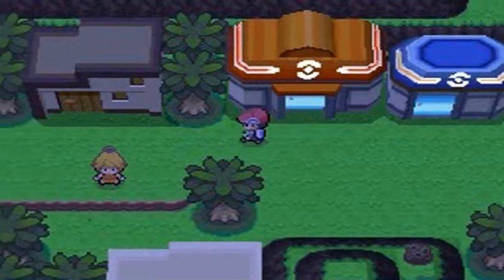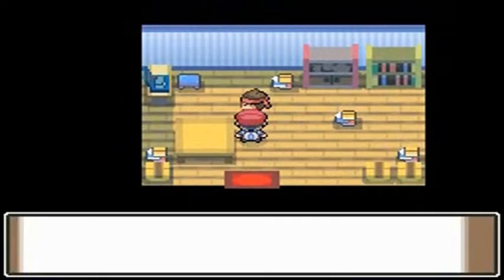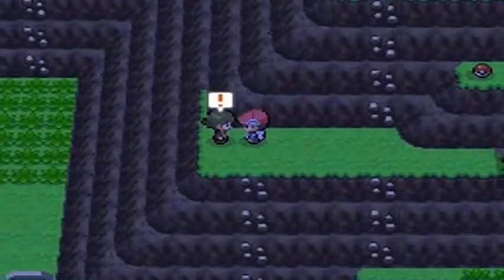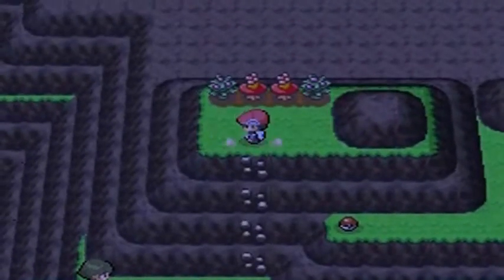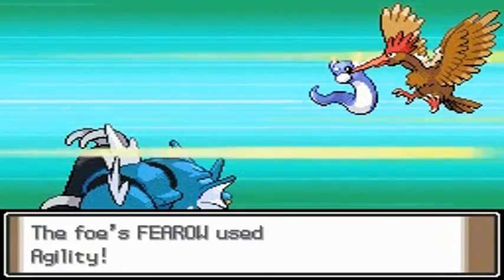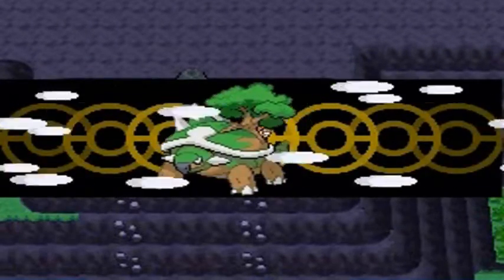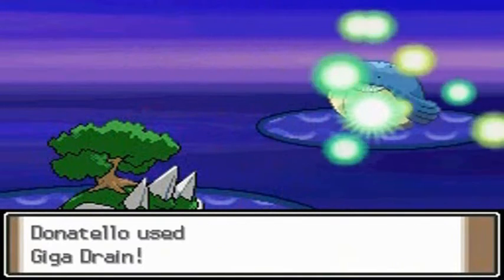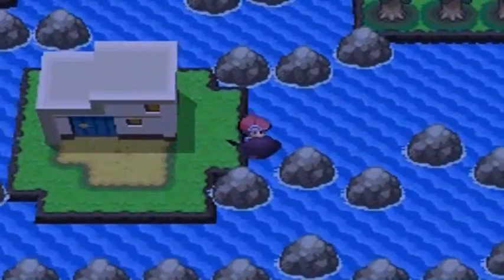Pokemon Platinum Walkthrough Part 73: Still Adventurin'!